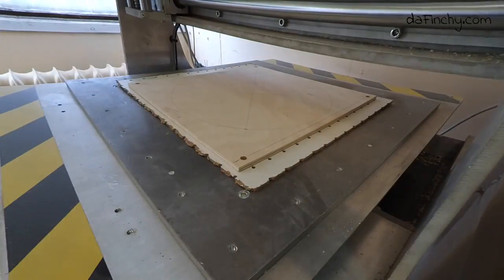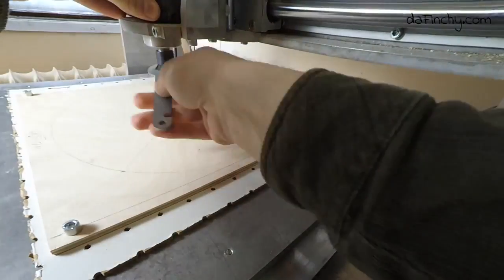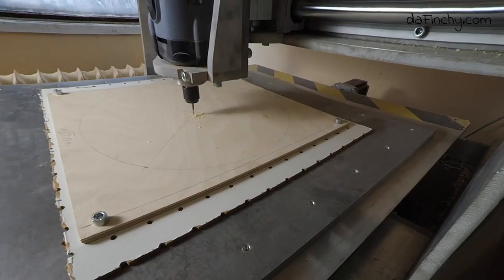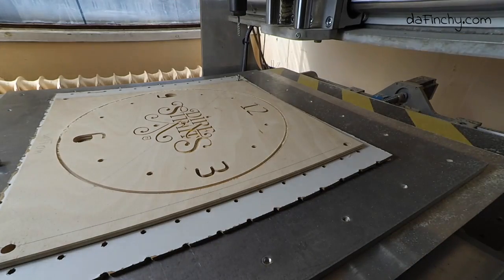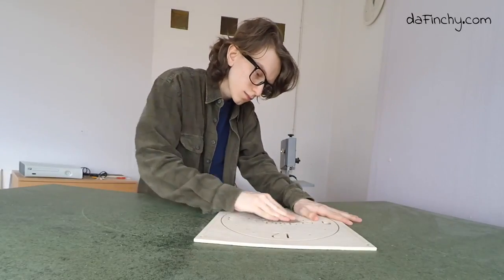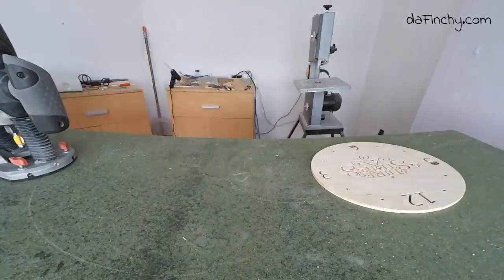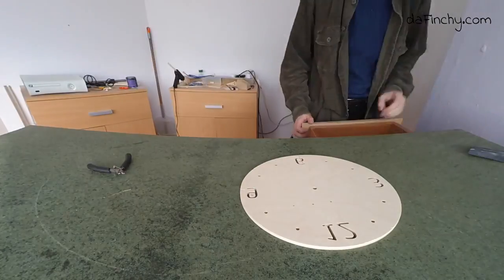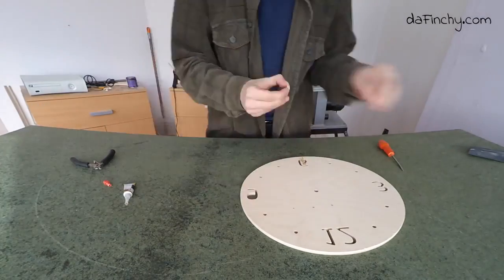CNC milled clock CNC PROJECT cnc bits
Nice cnc project where wall clock is made from veneer. It is so easy, you can do it so.